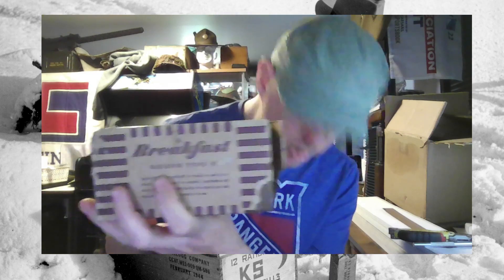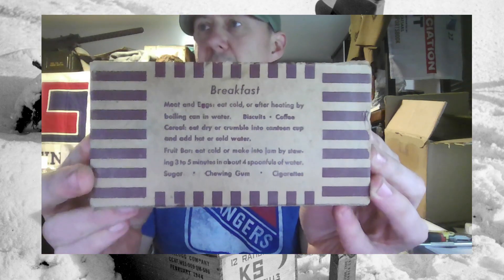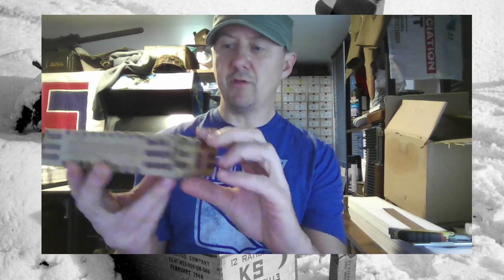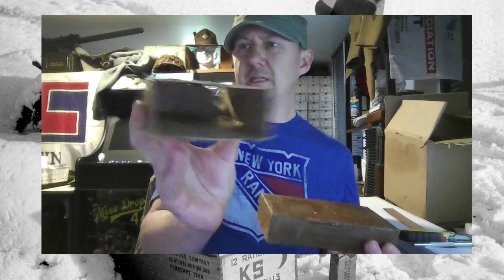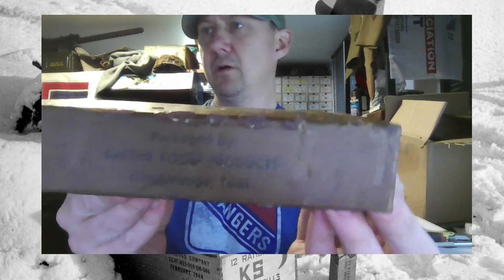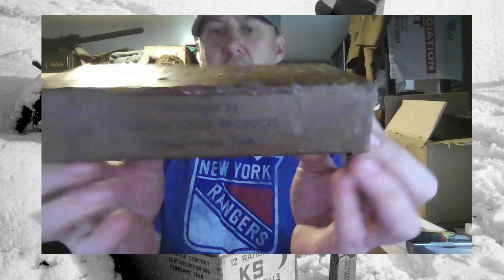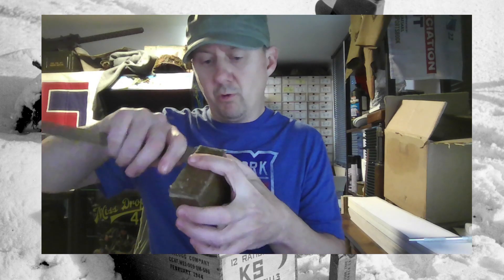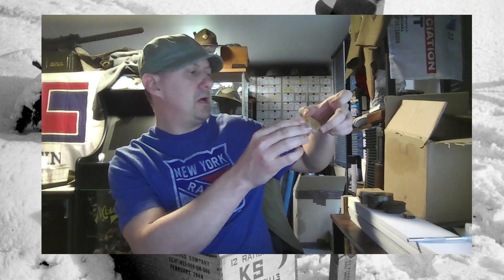Miss Drop 44 #72 Opening seal K ration Breakfast type IVb - no I'm no Steve 1989 MRE eater!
Starting to excavate 1 first of some of the recently aquired K rats I promised we would open. Starting with this IVb late war breakfast.